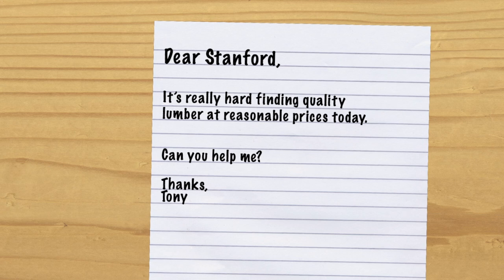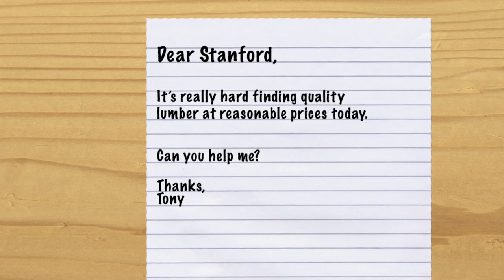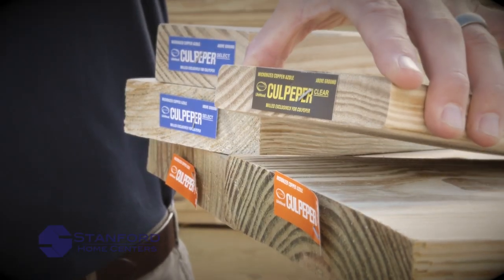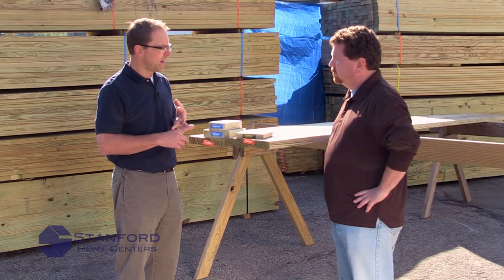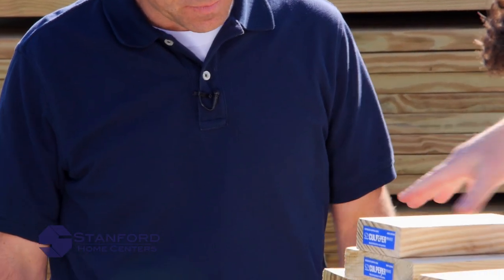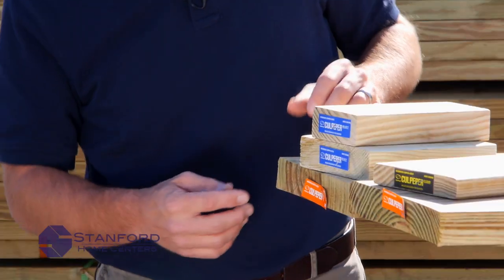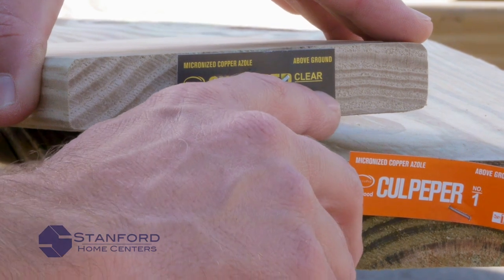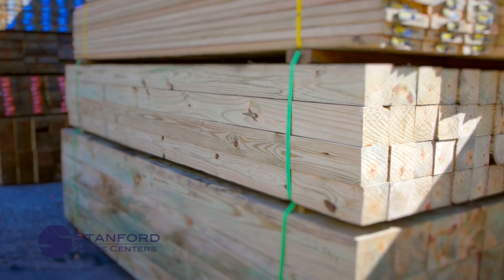Glad You Asked: Culpeper Wood Preserves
We can tell you everything you need to know about why Culpeper's pressure treated lumber is the best around - and why you can't find it at any of the big box home improvement stores.  Glad You Asked!